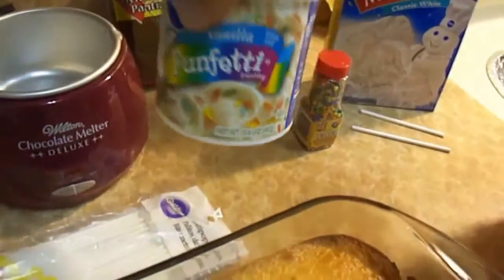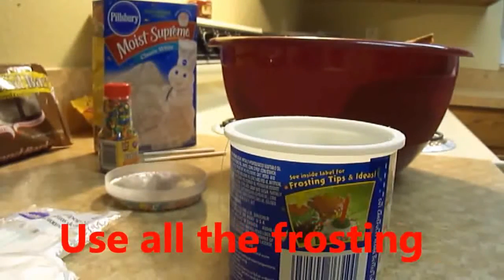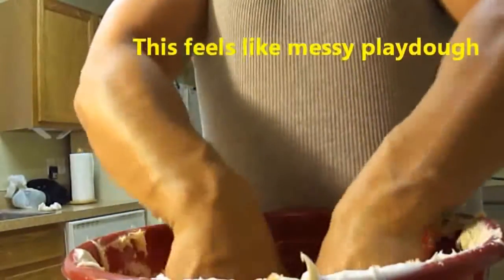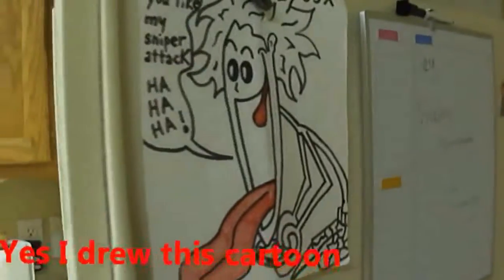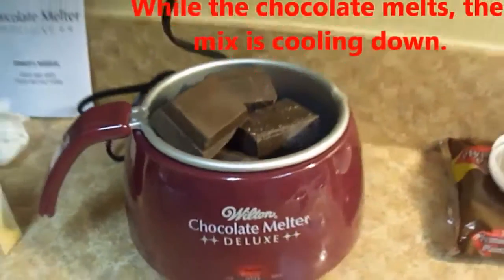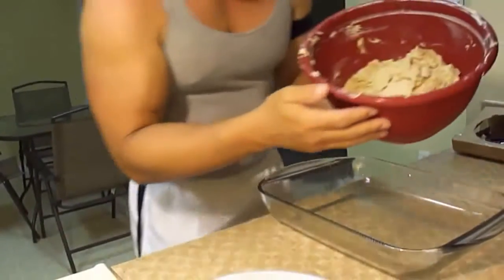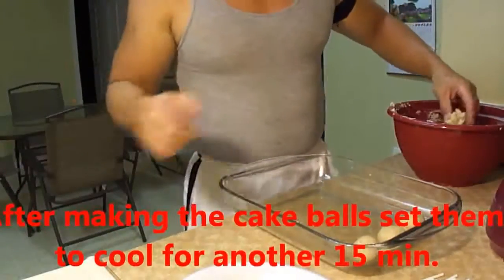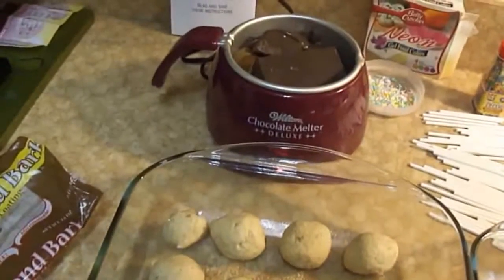Cake Pop Recipe - Yummy Cake Pops | cuisinart bread maker paddle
Cake Pop Recipe - Yummy Cake Pops